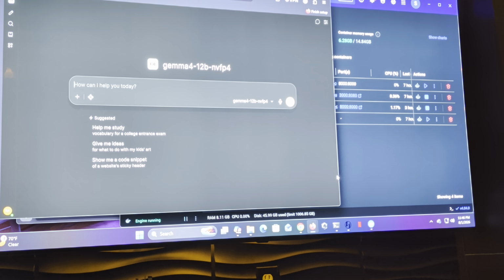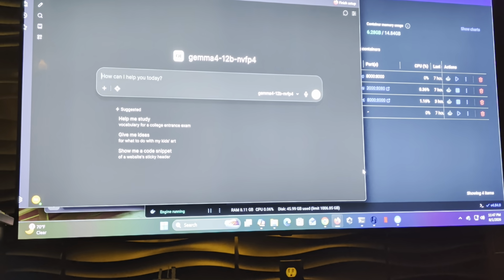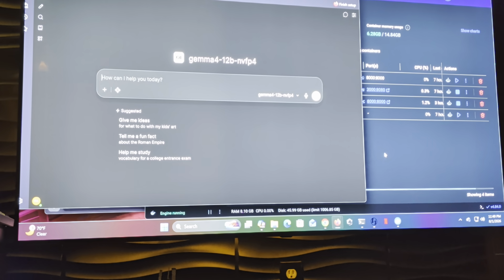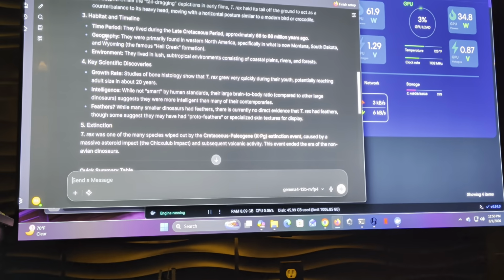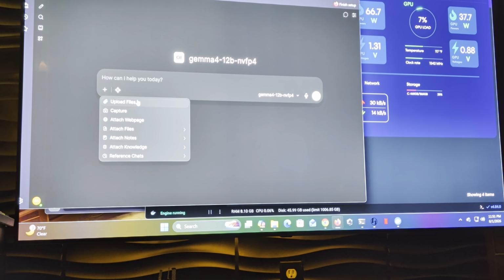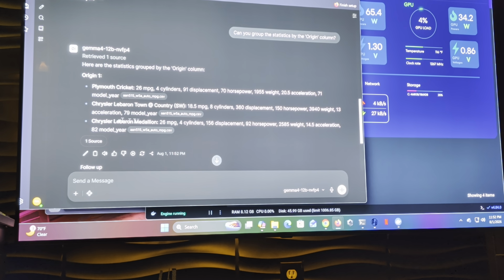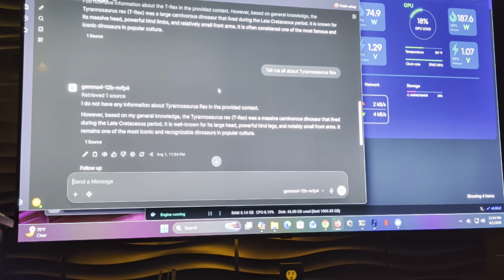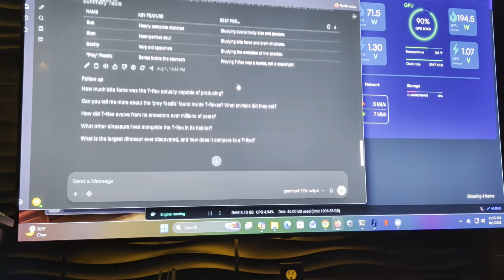Gemma 4 12B NVFP4 on Windows 11 Pro with Nvidia 5080 16Gb VRAM and AMD 7 9850X3D and 32Gb DDR5